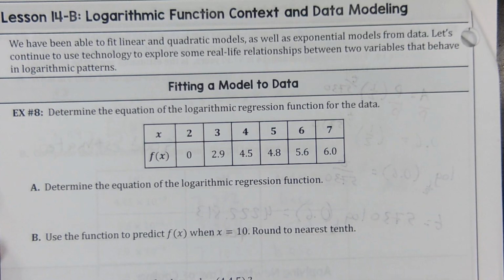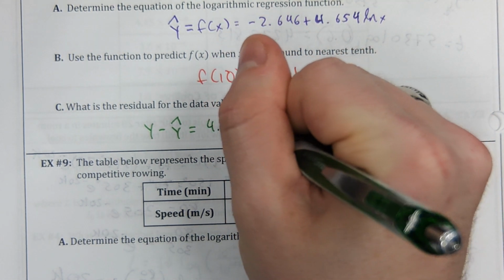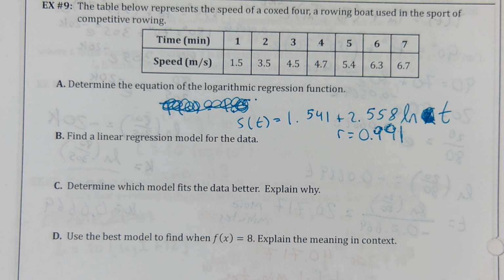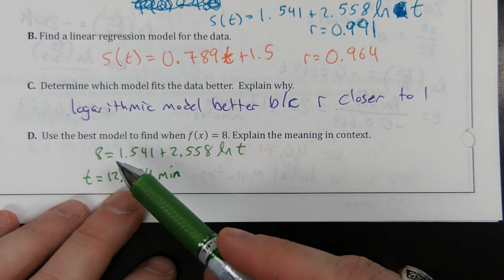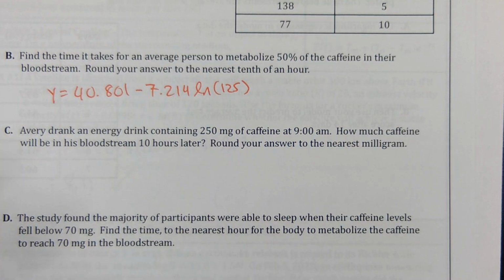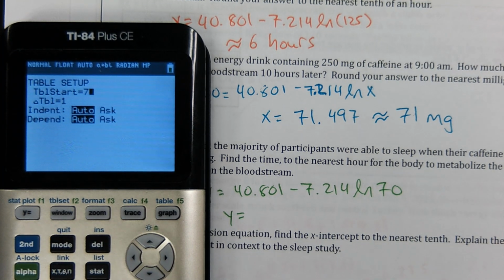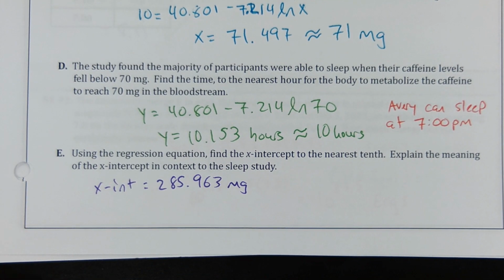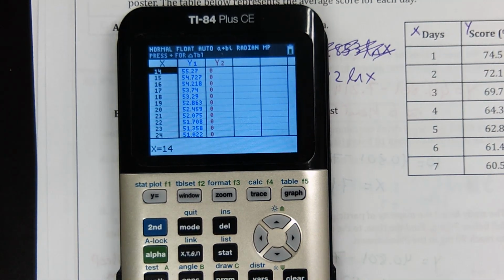AP Precalculus Unit 2.14B Notes - Logarithmic Function Context and Data Modeling